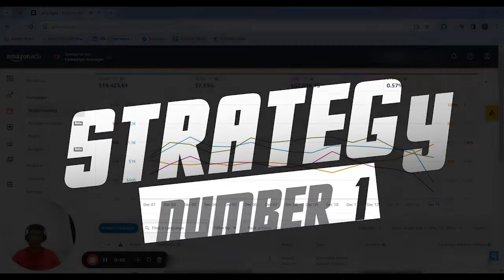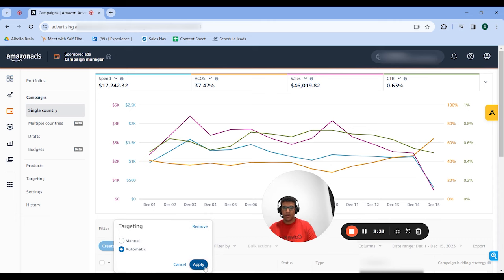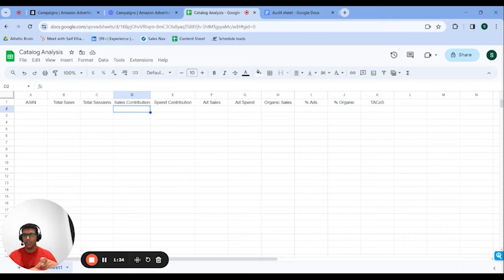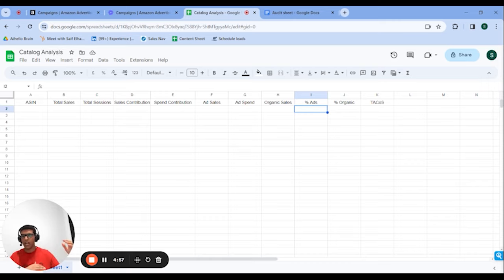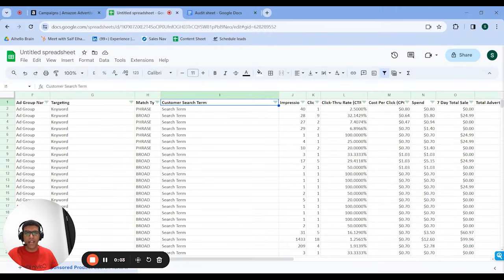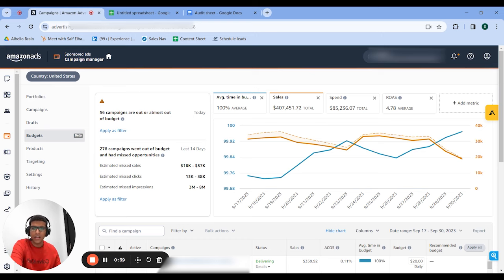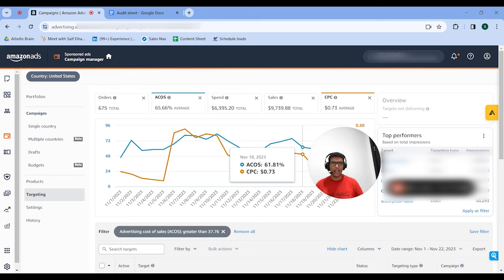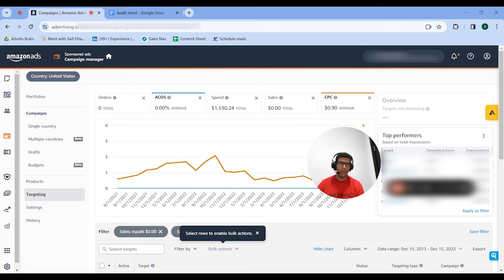Check Your Amazon PPC Performance in 5 Minutes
Description:
Are you looking to quickly evaluate your Amazon PPC performance? In this video, I'll guide you through a straightforward, 5-minute process to check the key metrics and insights you need. Whether you're a beginner or an experienced seller, this quick check will help you ensure your campaigns are on the right track.

🔍 What You'll Learn:

How to access your Amazon PPC dashboard
Key metrics to monitor for optimal performance
Quick tips for identifying high-performing and underperforming campaigns
Simple adjustments to improve your ROI
Best practices for ongoing PPC management
📈 Why This Matters:
Monitoring your Amazon PPC campaigns regularly can save you time and money. By following these steps, you'll be able to make informed decisions that enhance your advertising efficiency and boost your sales.

Amazon Advertising Console
Downloadable PPC Performance Checklist
🔔 Stay Updated: